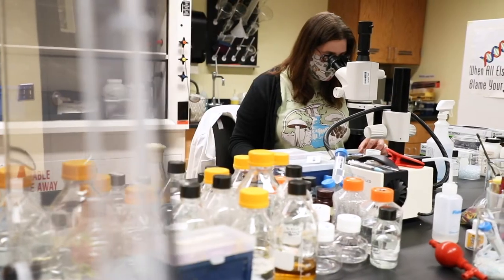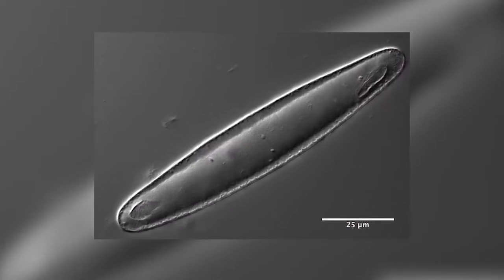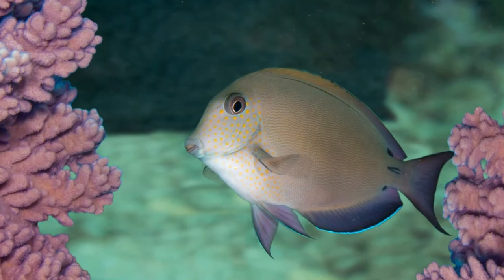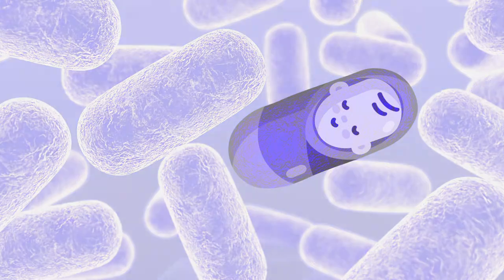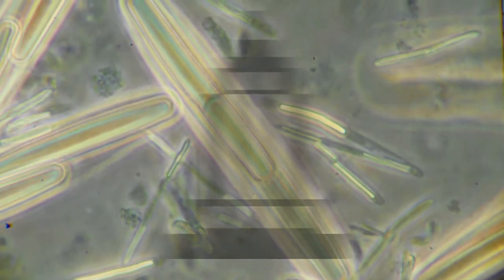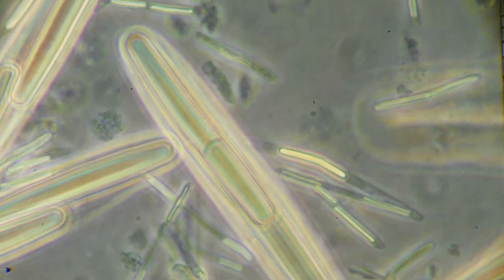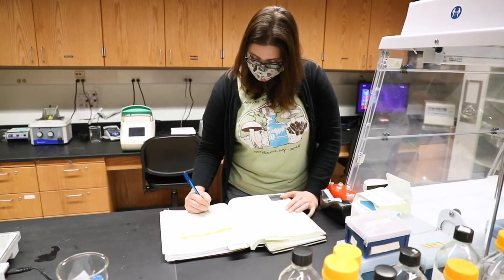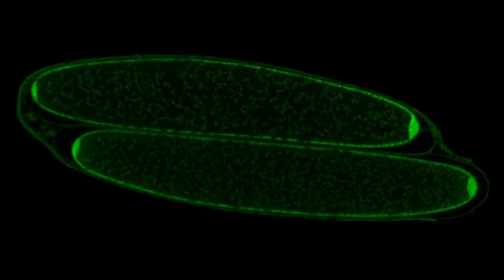Knight Lights – Giant Bacteria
Associate Professor of Biology, Elizabeth Hutchison, discusses her research into Epulopiscium, a group of giant bacteria.